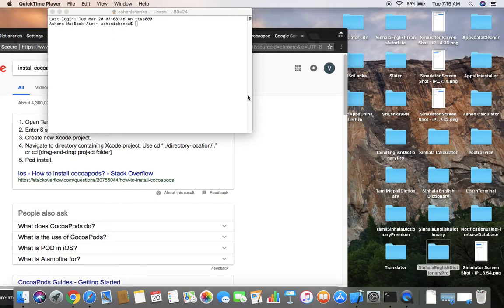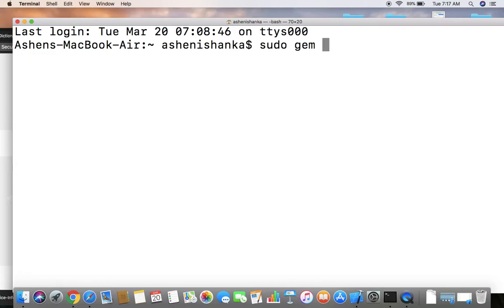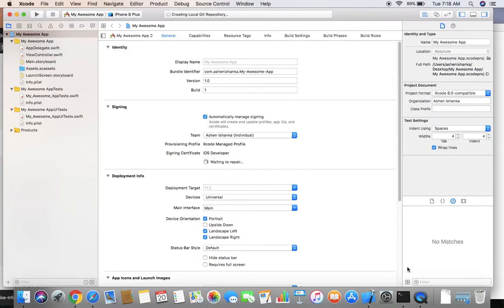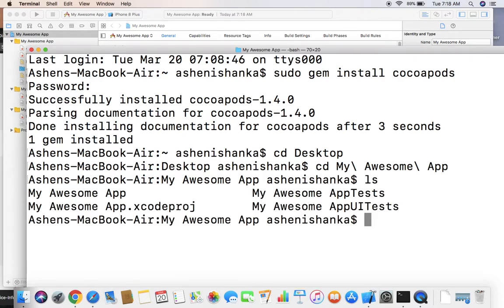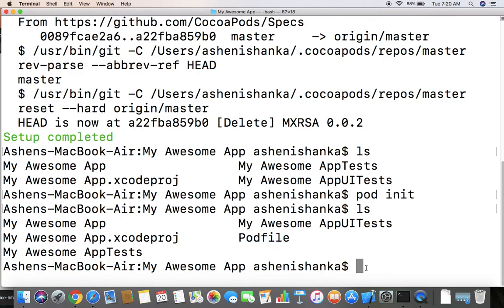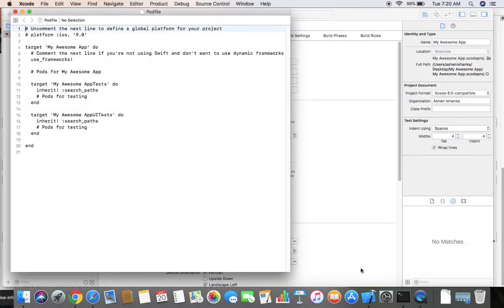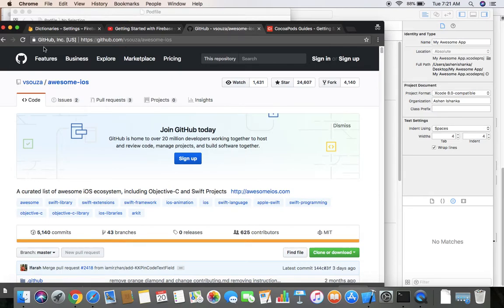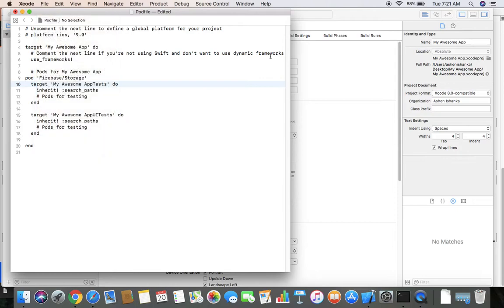How to install CocoaPods on mac and setup Pods with Xcode Project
when you add pod in Podfile hit pod install command with terminal by visiting Xcode project location